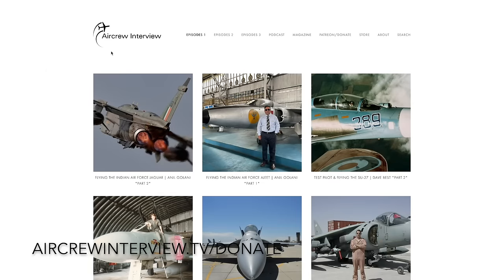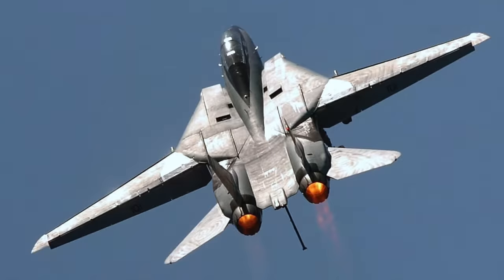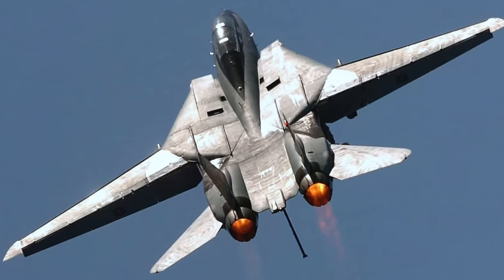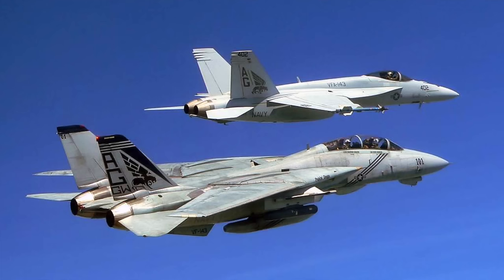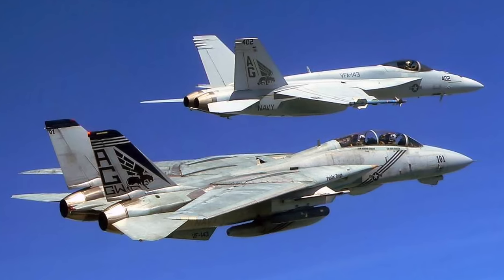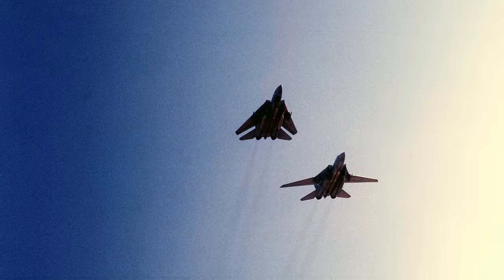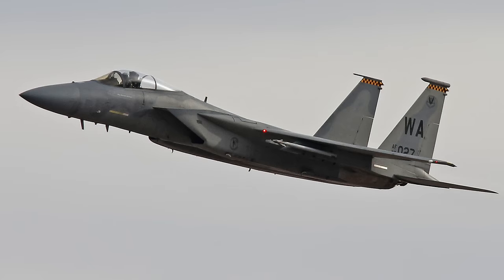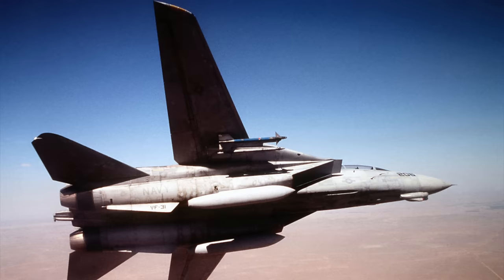F-14 vs F-15, F-16 & F/A-18 | Mike "Nasty" Manazir (Full)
Former USN fighter pilot, Mike "Nasty" Manazir,  shares his experiences of flying the F-14A/D in DACT against the F-15, F-16 and F/A-18!

Learn How to Lead to Win: 33 Powerful Stories and Leadership Lessons
The Manazir Maxims: Learn How to Lead from the Heart

Thanks to David “Bio” Baranek for the photos.